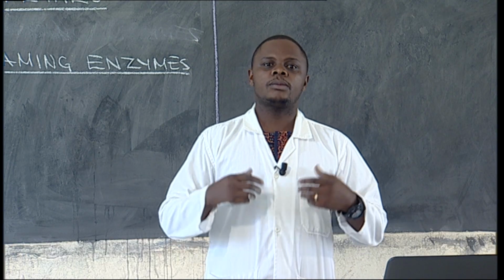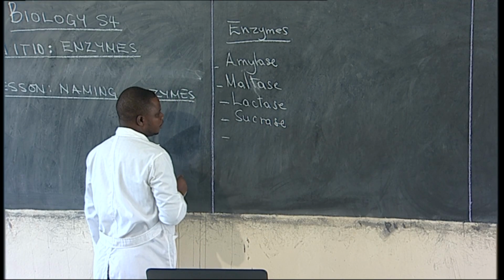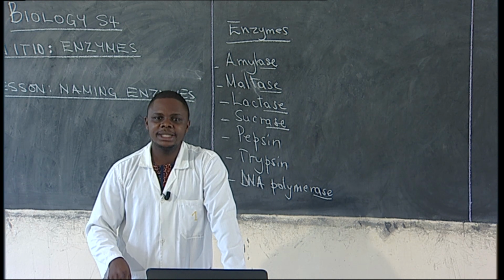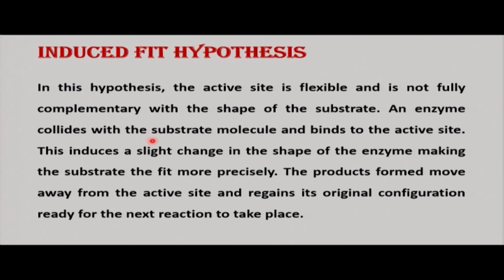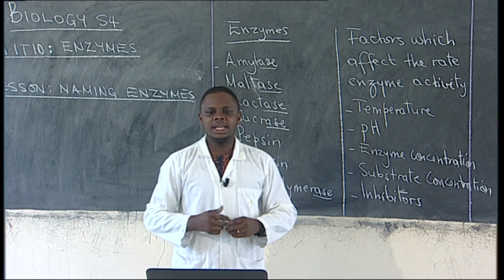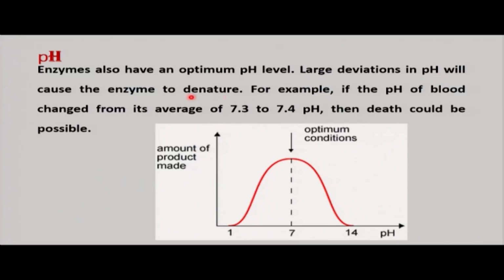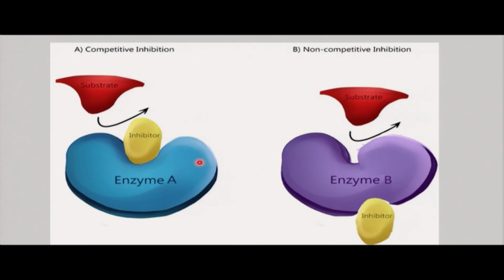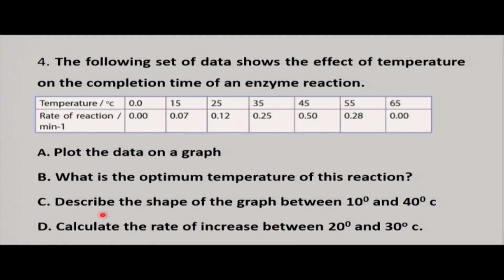UNIT 10 L2 NAMING ENZYMES